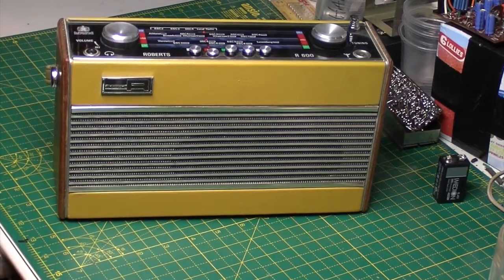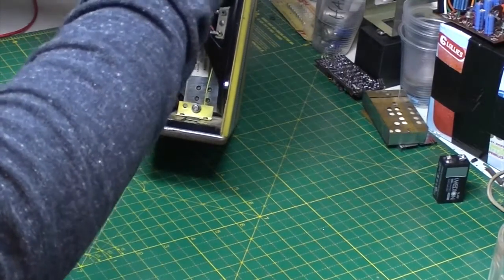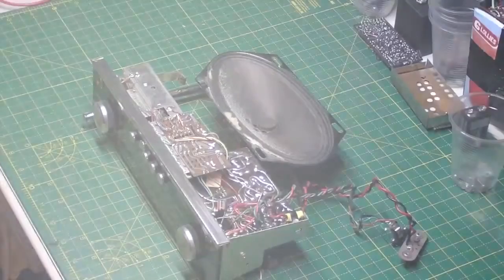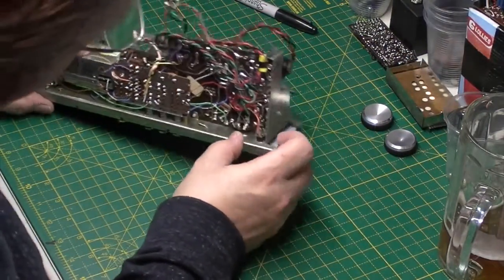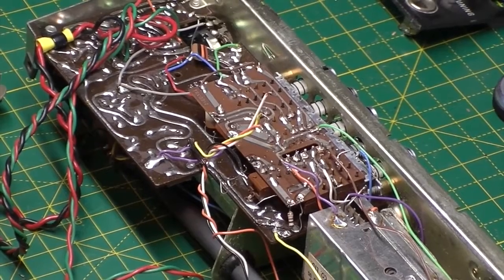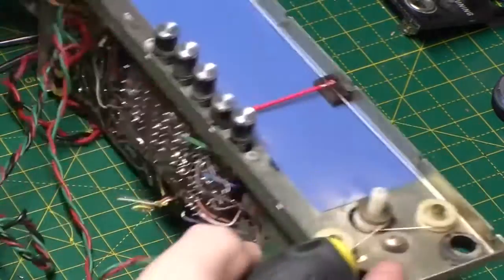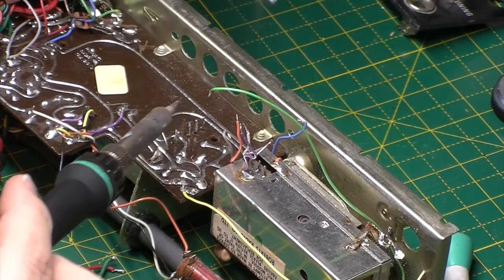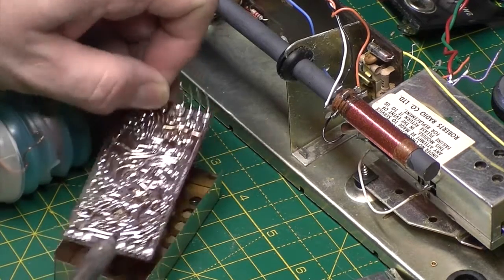Roberts R600 mustard. Part 1: Module removal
After Sunday's Livestream a couple of the R600's sold. Follow along with this restoration of a lovely condition mustard coloured version. To start with let's tackle the hardest job of all. The Mullard LP1171 module.